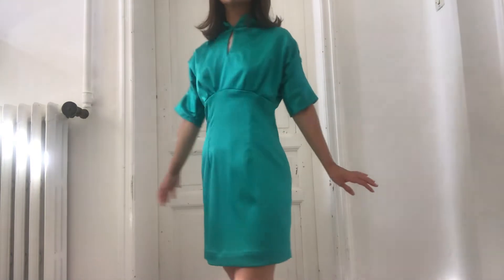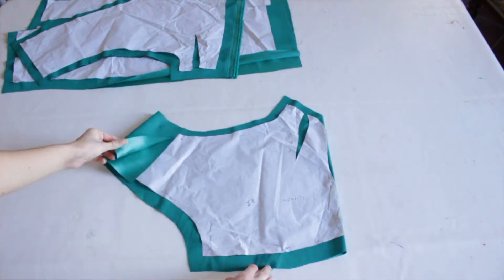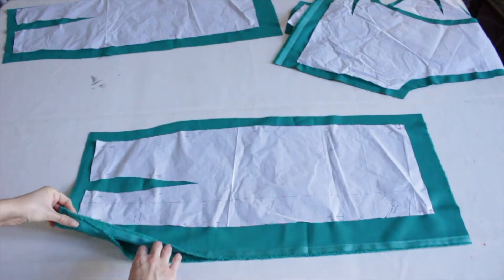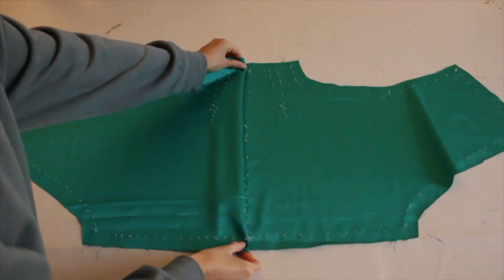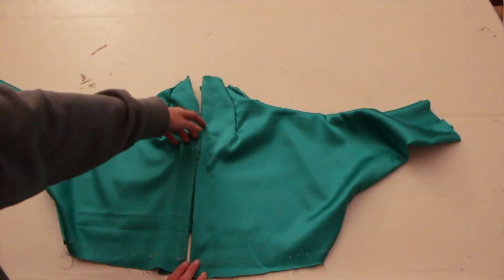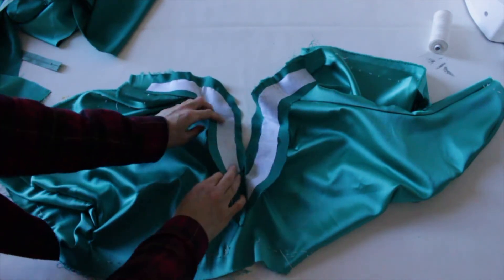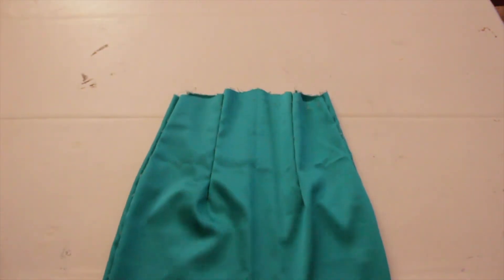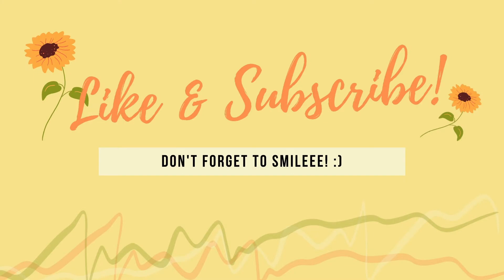DIY || 60s style Silky dress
Model of a 60s dress in a modern way.